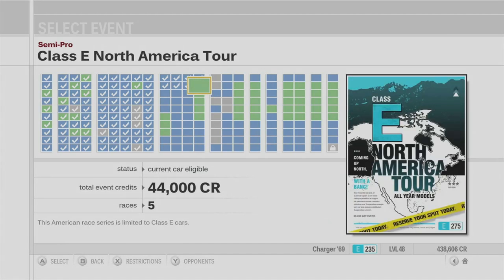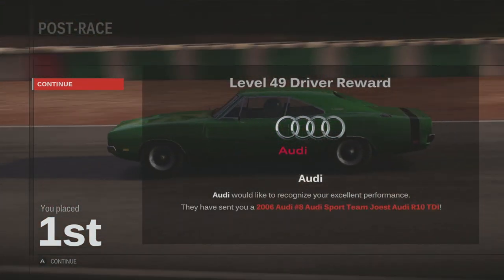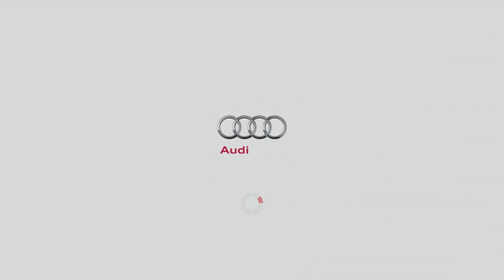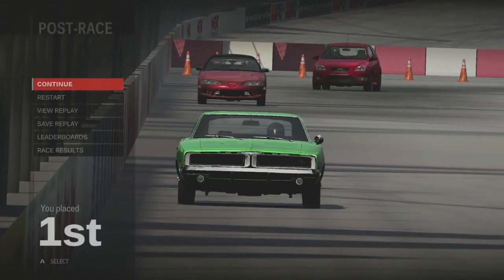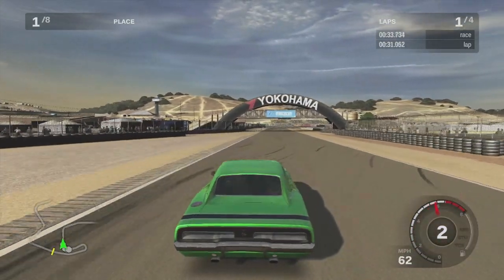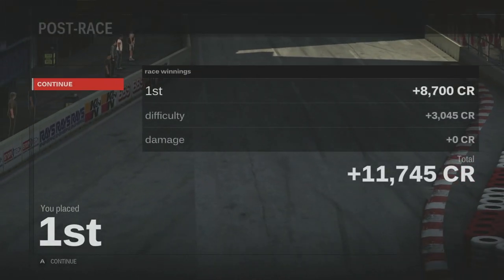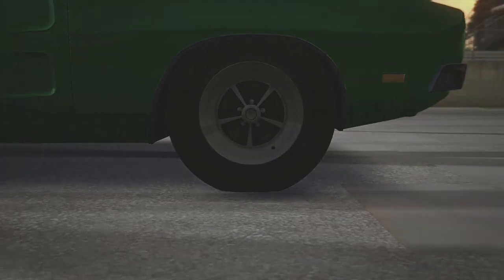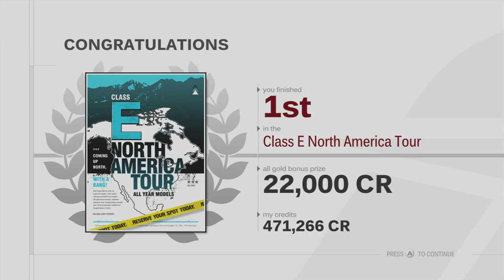Forza Motorsport 3 Playthrough - Class E North America Tour - Episode 46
Chapters:
00:00 - Intro
00:58 - Class E North America Tour - Sedona Raceway
09:22 - Class E North America Tour - Sunset Peninsula
17:31 - Class E North America Tour - Laguna Seca
25:57 - Class E North America Tour - New York Circuit
33:19 - Class E North America Tour - Road Atlanta